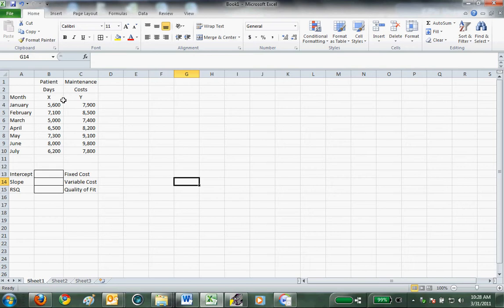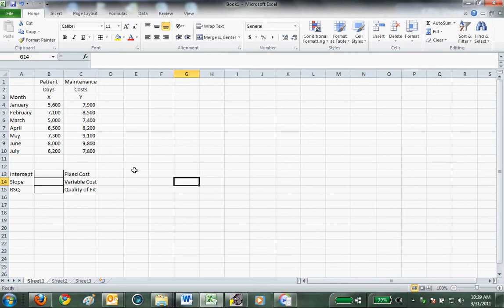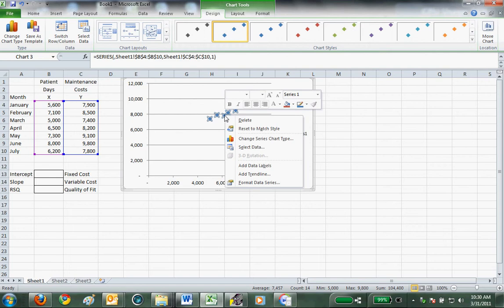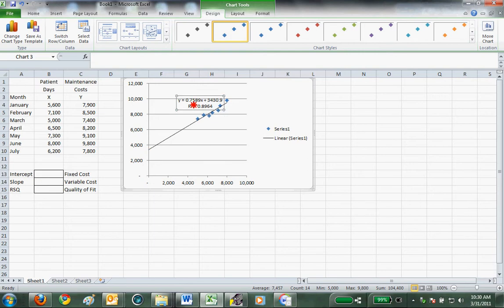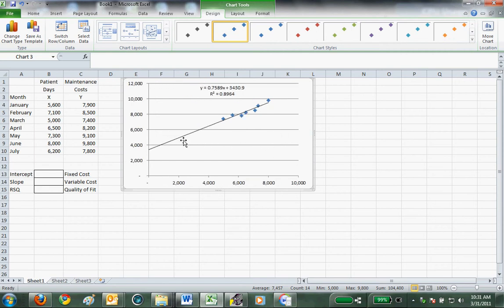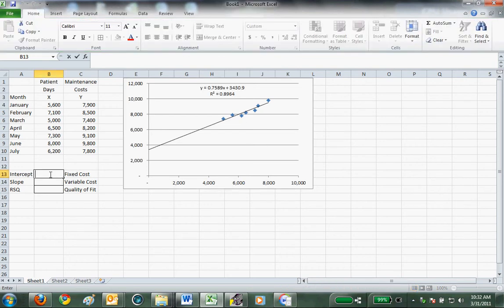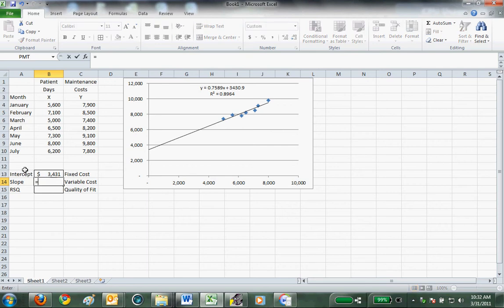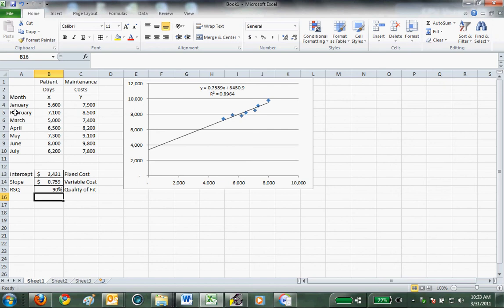Least Squares Regression